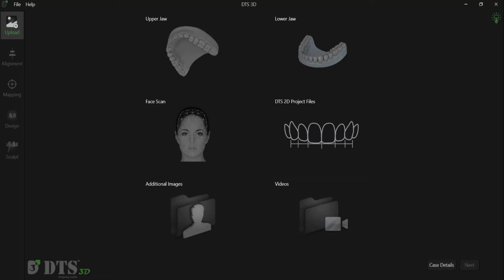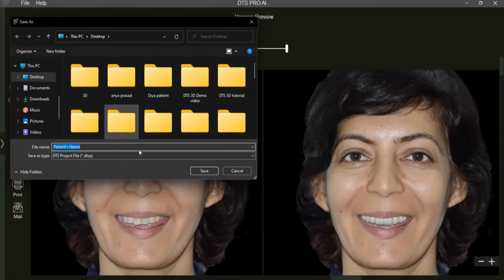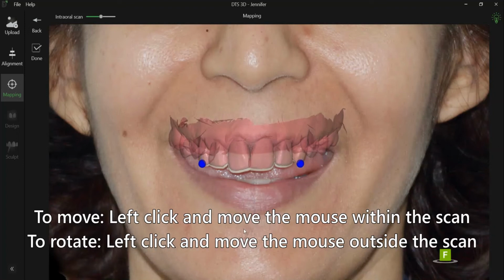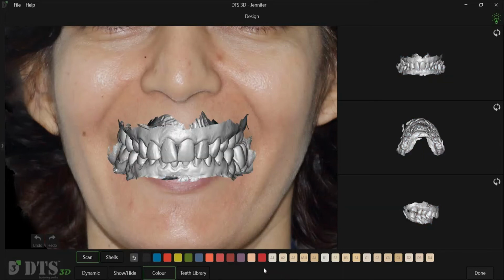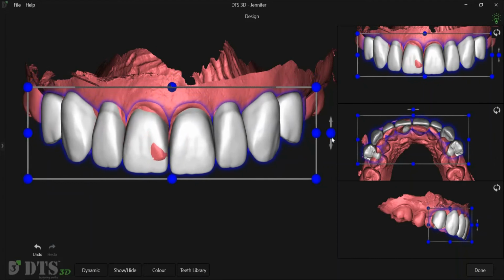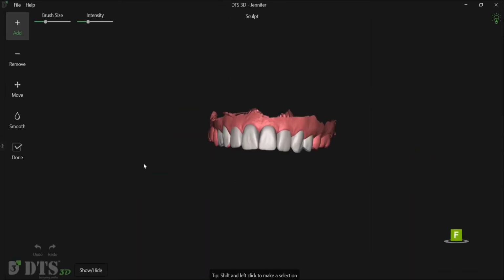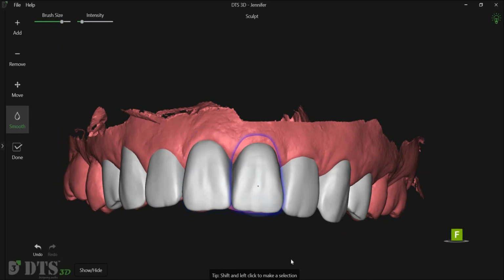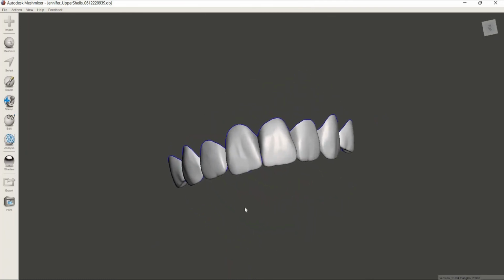DTS 3D detailed Tutorial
2D to 3D Smile design workflow